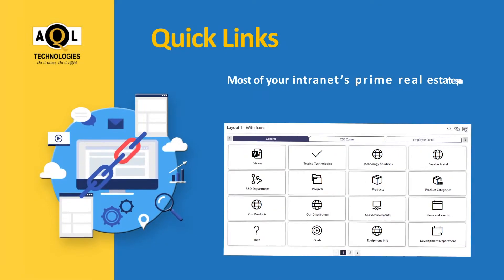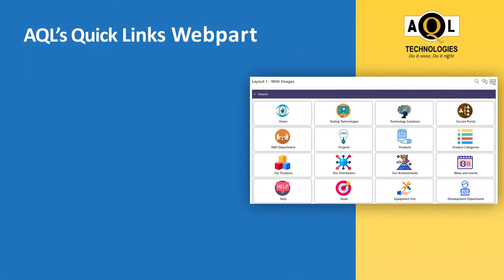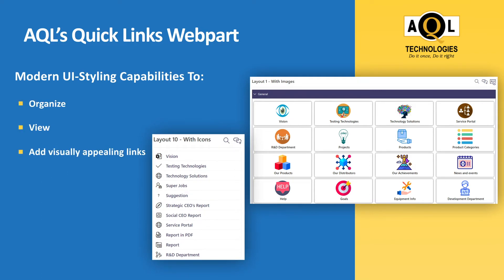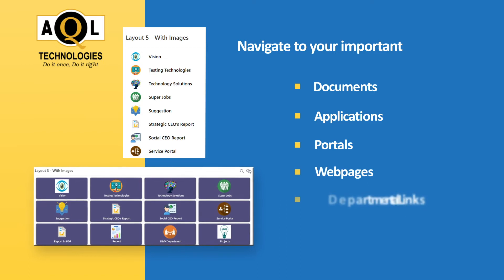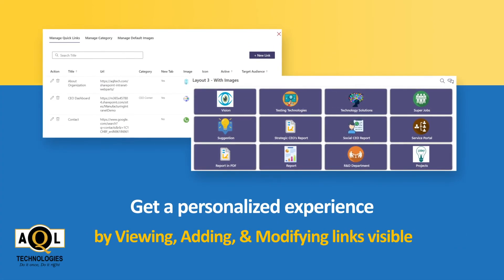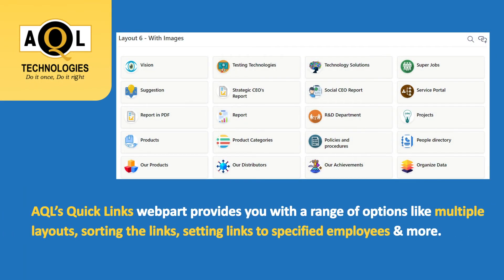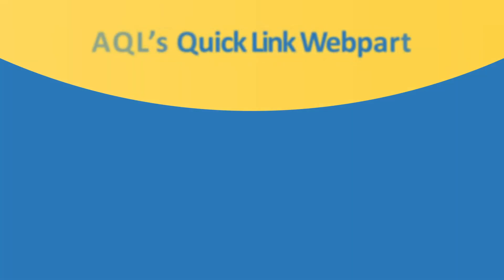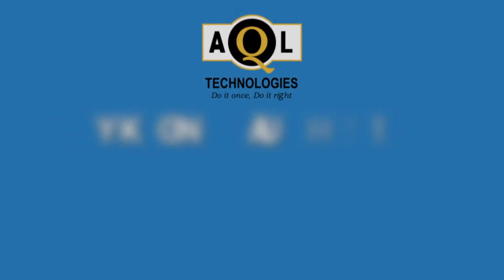AQL's SharePoint Intranet Quick Links Web Part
AQL’s Quick Links webpart to easily navigate to required links.

Create shortcuts to let your intranet users navigate to promoted content relevant to your organization. Let your organization intranet be the one stop destination for viewing and extracting required information from various applications, department sites, portals, policy documents, and more. Make the most out of your intranet real estate to post some important and relevant links for your employees and other intranet users.

With a quick link webpart on your organization, your intranet users can get access to the following type of content:

• Important information used or shared frequently among stakeholders.

• Relevant tools and applications to help employees and boost their productivity.

• Links frequently navigated to or accessed.

• Important policy documents from various departments and teams.

• Personal or project-related forms like insurance forms, invoice forms, feedback forms, and more.

Get the following features with AQL’s Quick Links Webparts

1. Let users configure this webpart to add their own personalized links.

2. Customize the look and feel through different layout options.

3. Store images and links in SharePoint lists and libraries.

4. Control sorting of links on the page either by default or in alphabetical order.

5. Assign admins to manage given links on your organization intranet.

6. Control display of corresponding images for each link.

7. Monitor and analyze clicks and views on each link.

Version 1.0.12.0

1. Simple and user-friendly property pane for configuring webpart lists and defining permissions.

2. Make managing quick links and personal links easier with intelligent keyword search.

Version 1.0.14.0

1. Added search option to make managing quick links and personal links easier.

2. Added category facility option with target audience category in Quick links.

3. Added option to display category by tabs, Accordion or None.

4. Changed layout 9 with new design both with and without image.

5. Added Pagination feature for links.

To check on AQL's SharePoint Intranet Web Parts on Microsoft App Store, please find the below link:

To check on AQL's other SharePoint Intranet Web Parts, please find the below links

1. All SharePoint Intranet Web Parts
4. People Directory Web Part
5. Super Jobs Web Part
6. Hero Plus Web Part
7. Manage Broken Permissions Web Part
8. Employee Birthday Web Part